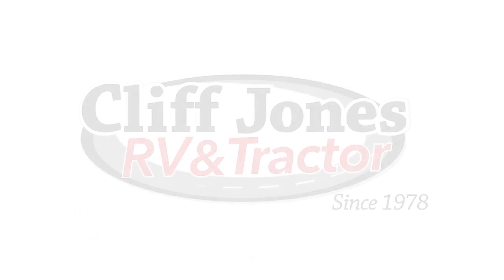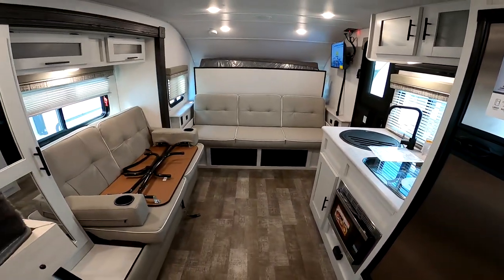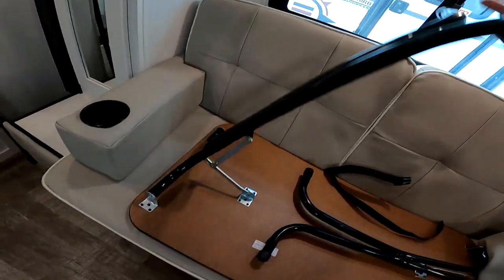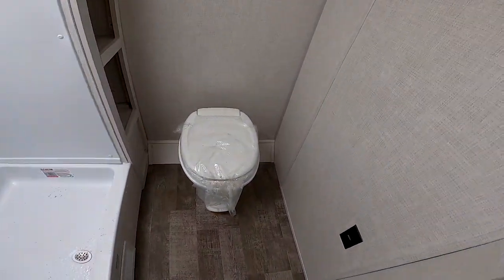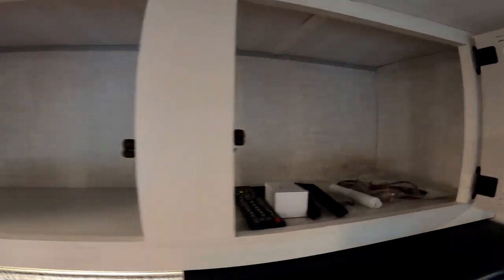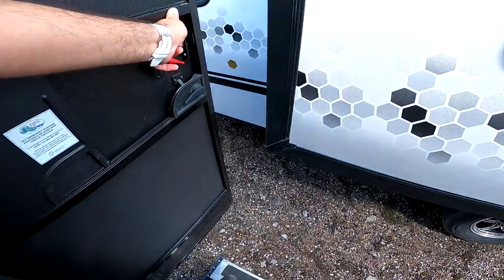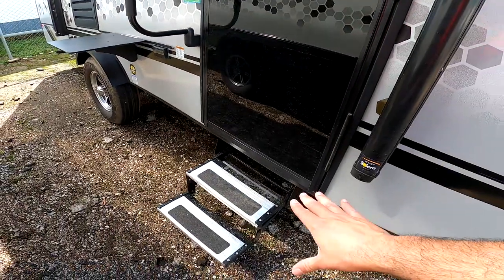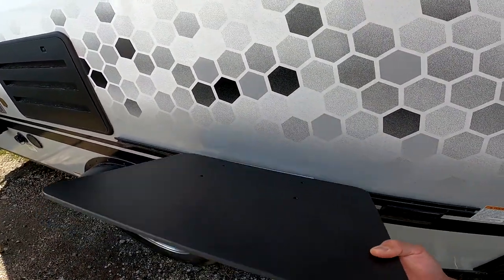2021 Forest River R-Pod 193 Bunkhouse Lightweight Travel Trailer